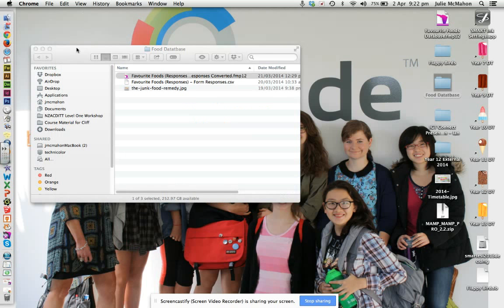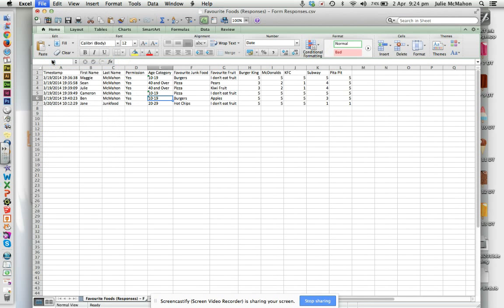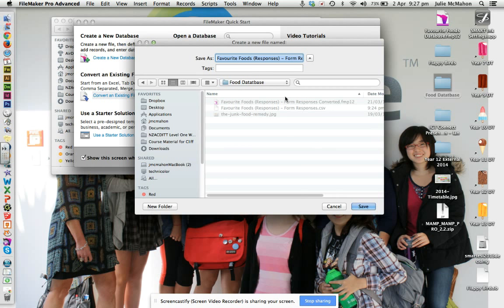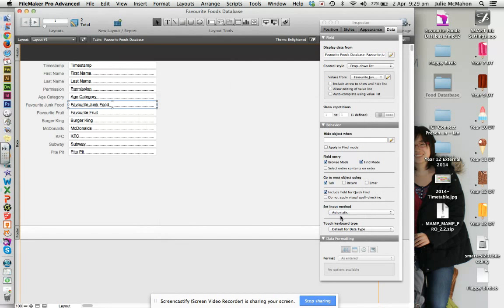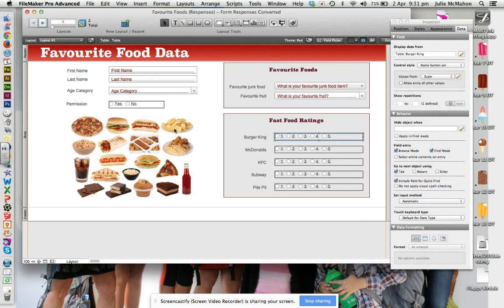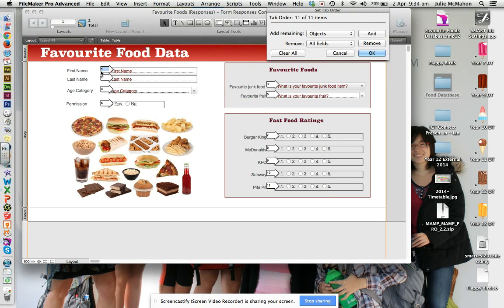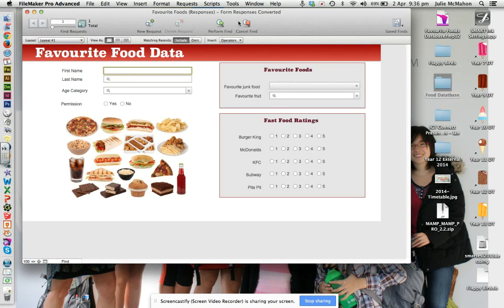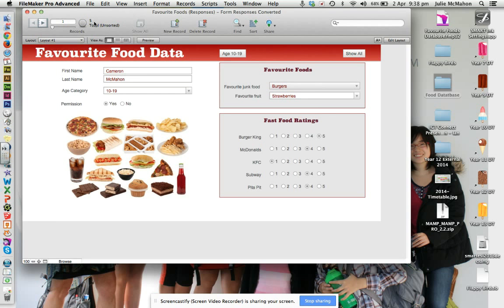Importing Data into Filemaker - Basic Set Up